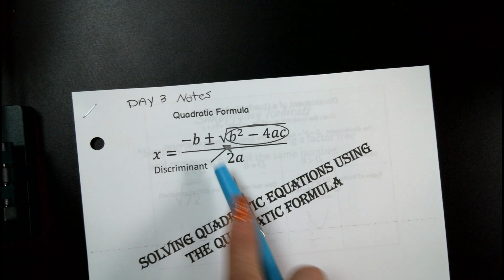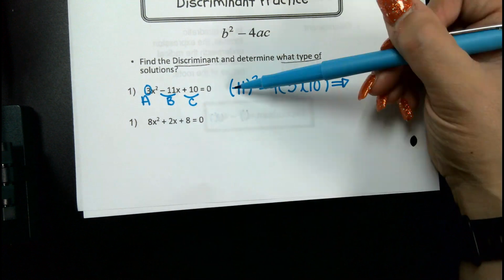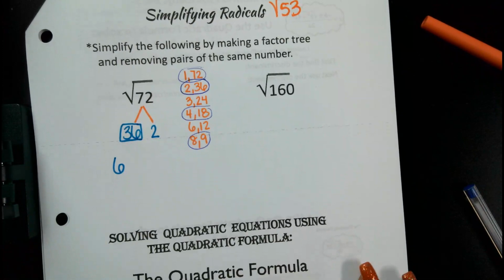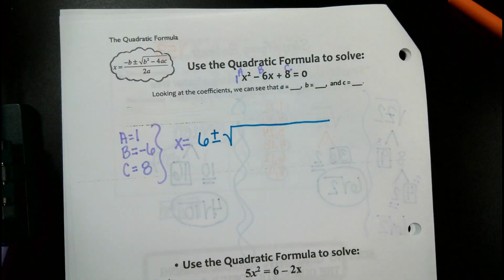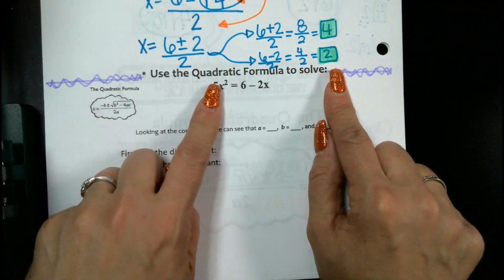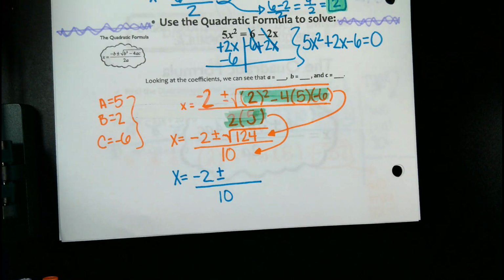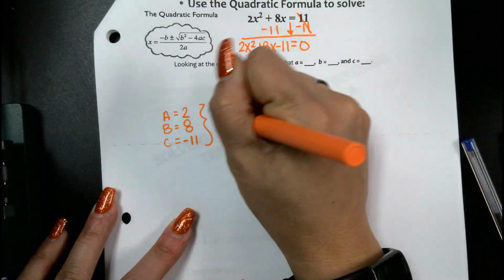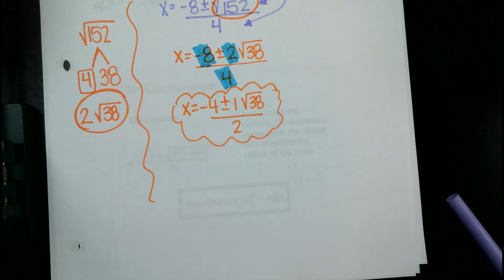Discriminant and Quadratic Formula Algebra 2